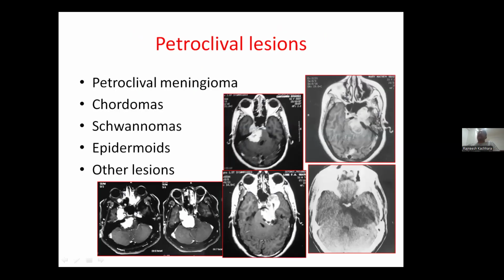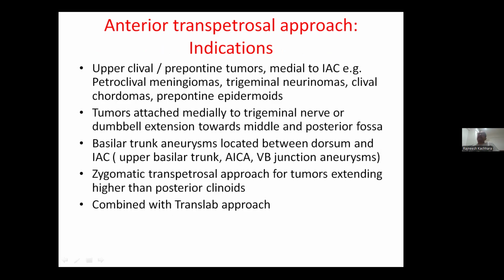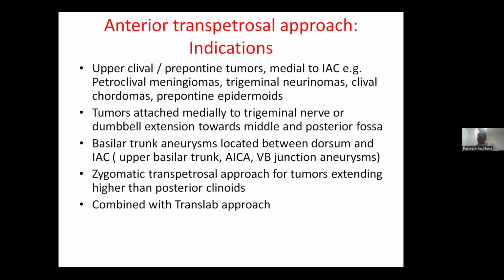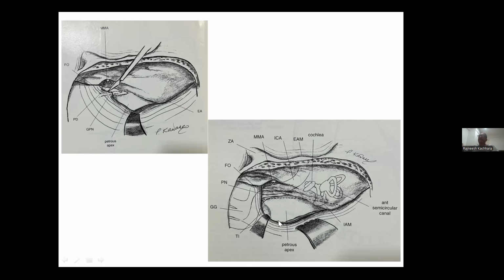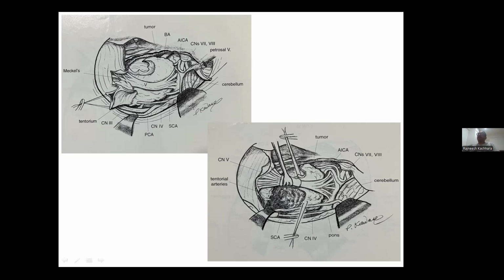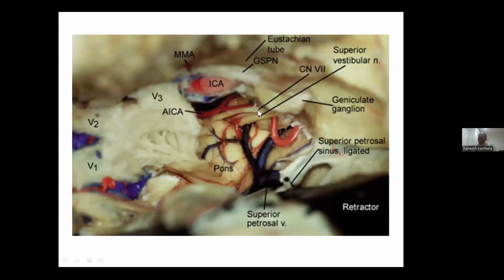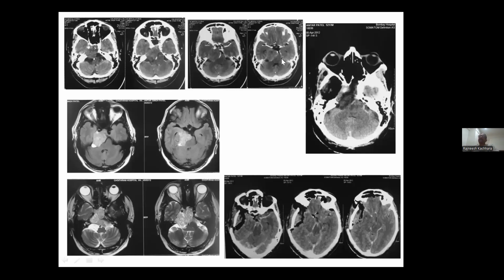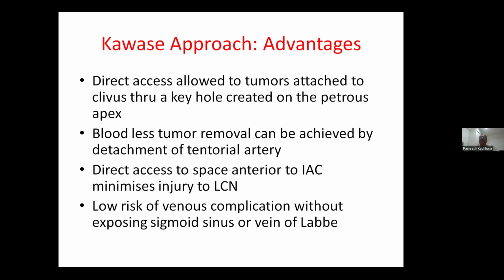Kawase Approach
SR Academy's Brain Cadaveric workshop - Greevasthi Batch 2025